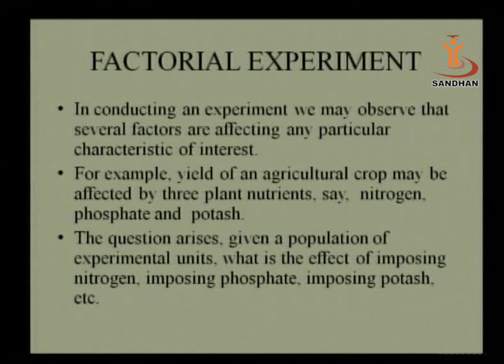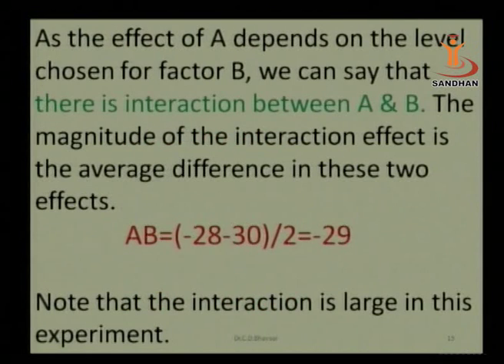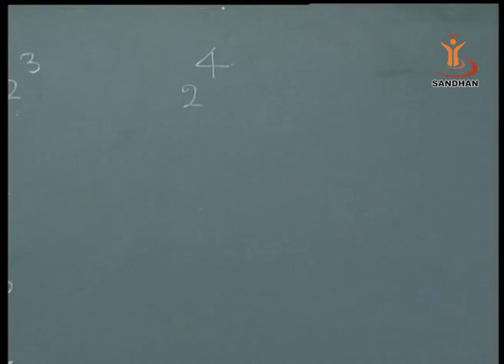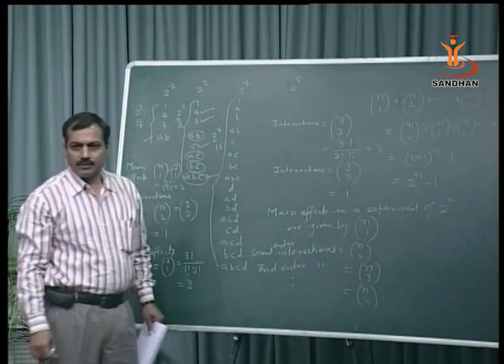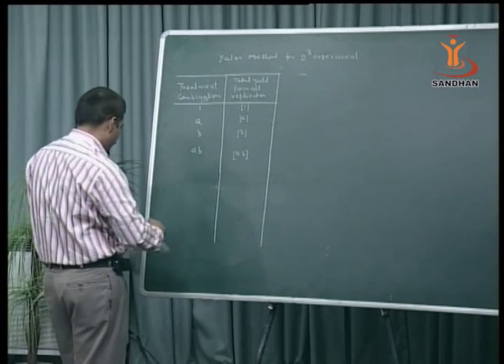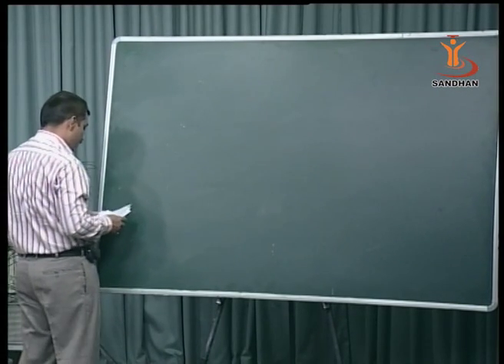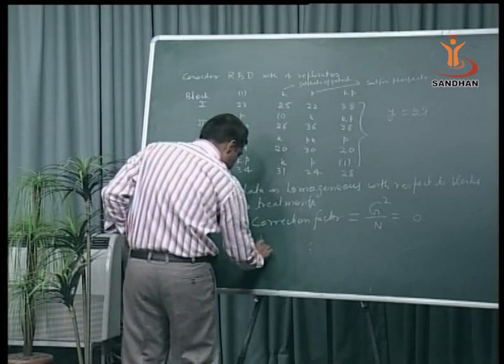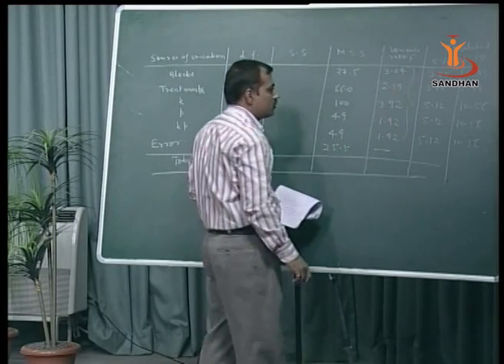SANDHAN (AGIC): Factorial Designs